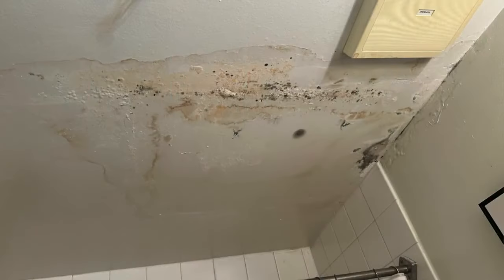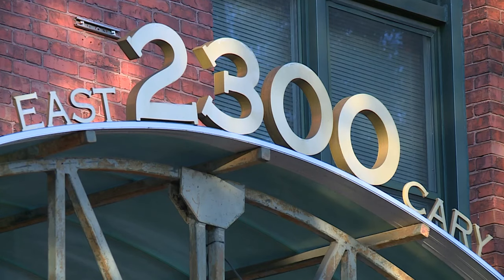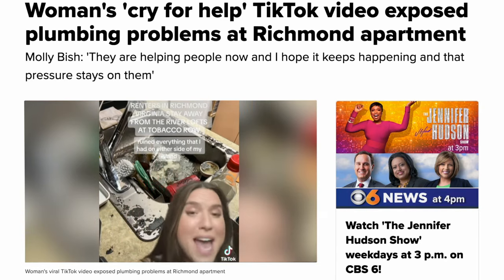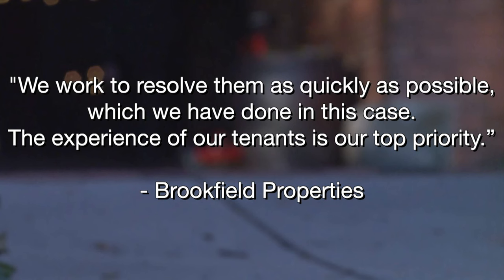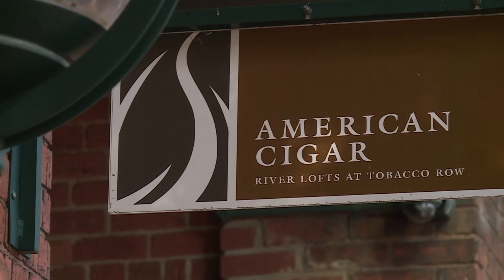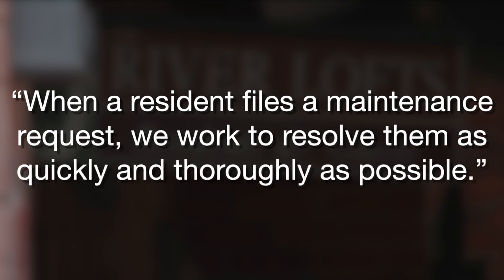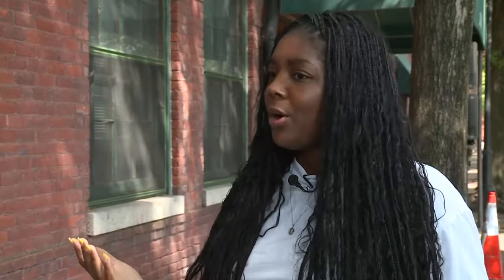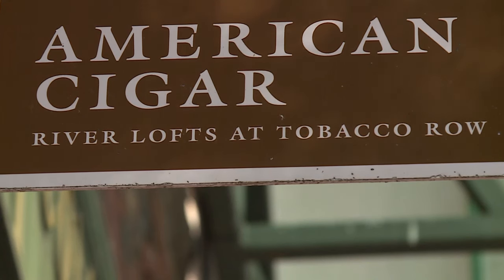Why this woman is 'frustrated and pissed' after living 2 months at this Richmond apartment